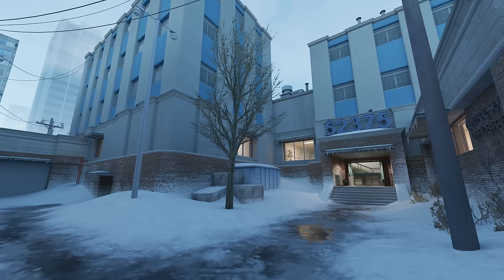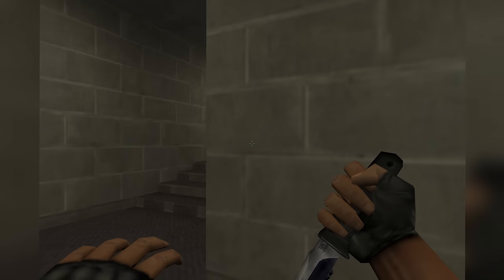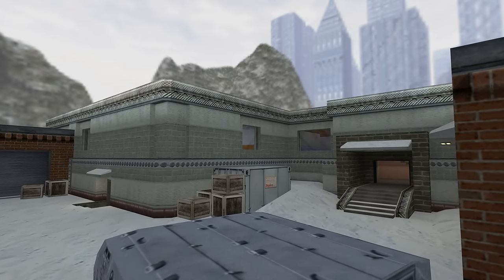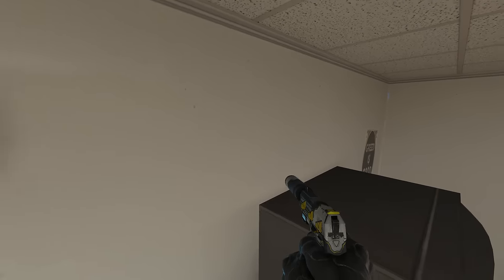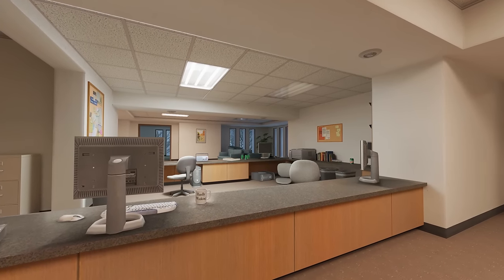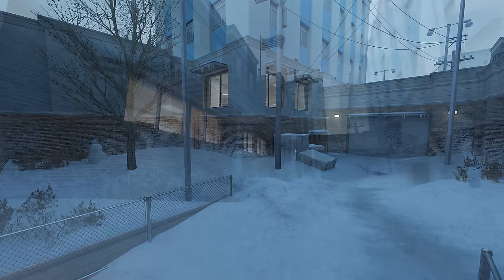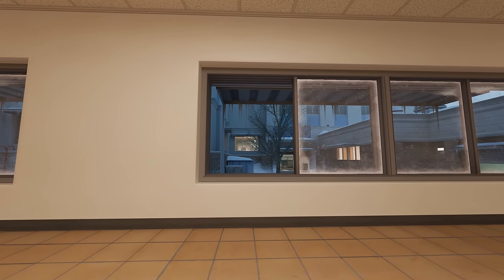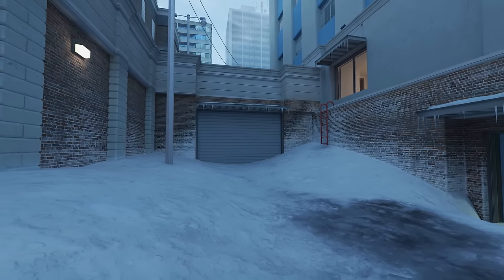Counter Strike's Most Controversial Map in History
cs_office is one of the most iconic and longstanding maps in Counter-Strike's history, and with that popularity and legacy comes controversy. Today, we will be looking at the history of Office, and why the incredibly popular CS map has been so controversial.

Timestamps:

00:00 - Introduction
00:49 - The History of cs_office
03:31 - Gamemode Issues
04:13 - Map Issues
06:09 - Why hasn't it changed?
07:04 - "Fixing" the map
07:51 - Conclusion

Cs_office has earned a reputation for being one of the most loved and most hated maps in the game. From its frustrating gameplay elements to it's unbalanced layout, I'll be breaking down some of the reasons behind the intense dislike towards the iconic map by analyzing its flaws and discussing whether there is any redeeming value to it overall.